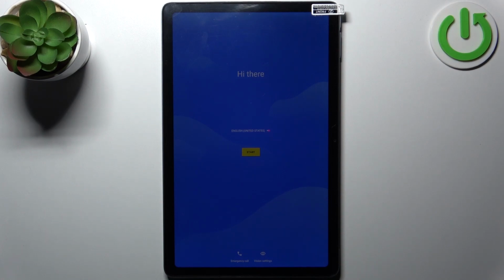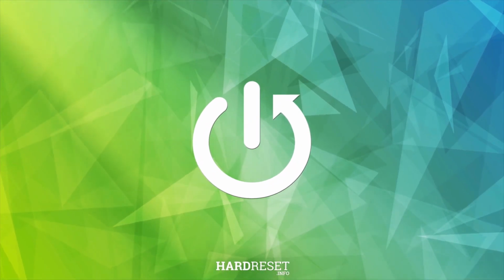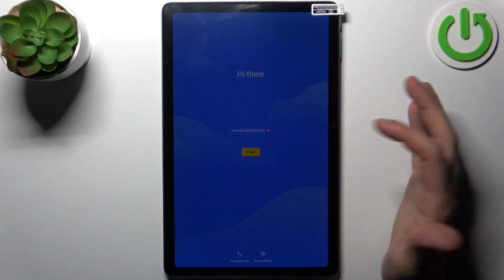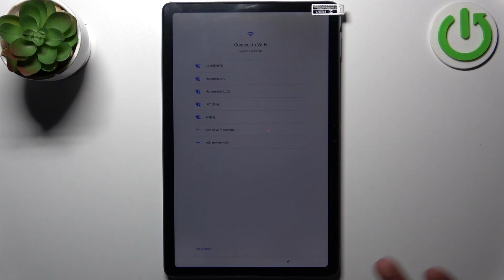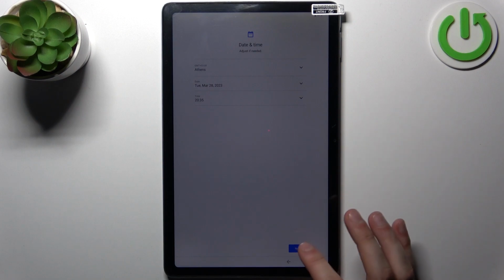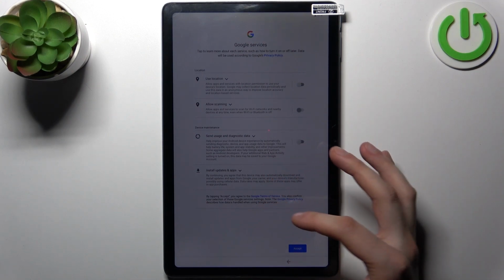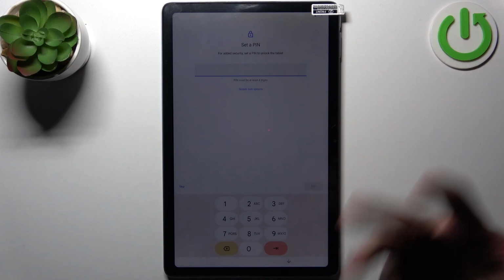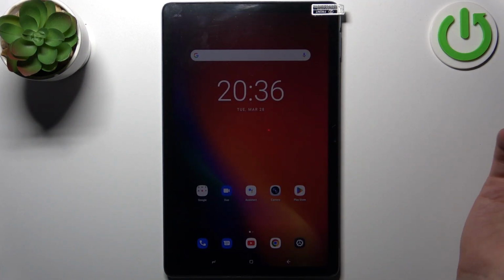How to Initial Set Up Process on DOOGEE T20 – Device First Activation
Hi there! In this comprehensive tutorial, we will guide you through the initial setup process on your DOOGEE T20 smartphone. Whether you have just purchased your device or performed a factory reset, this guide will help you get started. We will walk you through the step-by-step process of setting up your preferred language, connecting to a Wi-Fi network, signing in with your Google account, and customizing additional settings such as date and time, privacy options, and more. Additionally, we will provide tips and recommendations to optimize your initial setup experience. By following our instructions, you will be able to complete the initial setup process smoothly and efficiently on your DOOGEE T20, ensuring that your device is ready for your personalized usage. For more information about DOOGEE T20 Max visit our HardReset.info YT channel and discover many useful tutorials.

How to Accomplish Initialization Process on DOOGEE T20?
How to Set Up DOOGEE T20?
How to First Set Up DOOGEE T20?